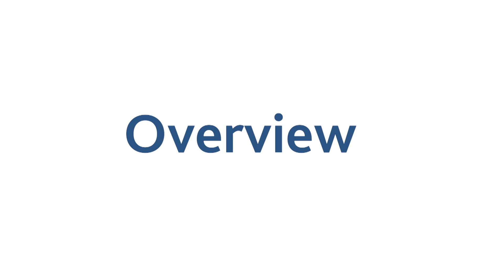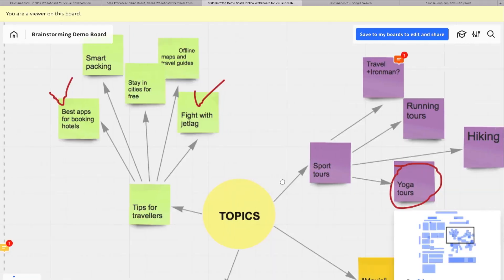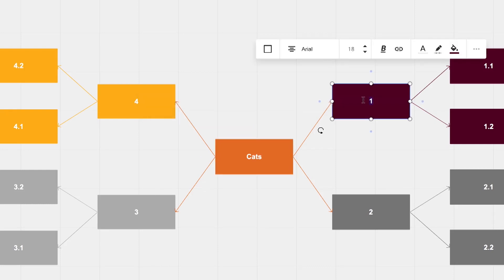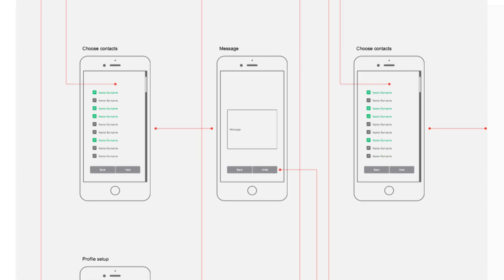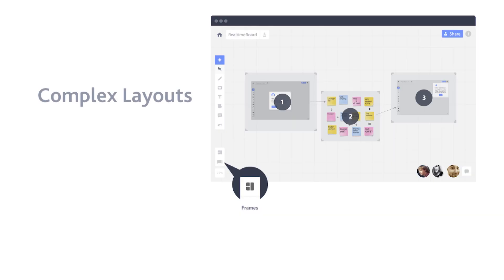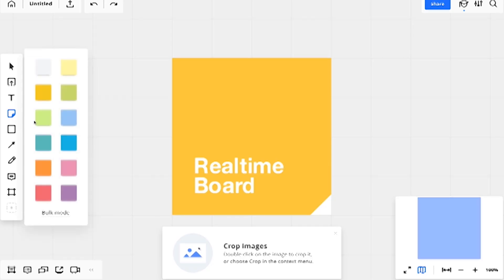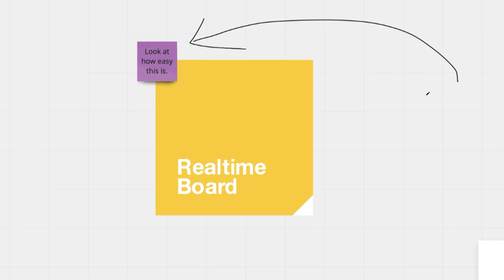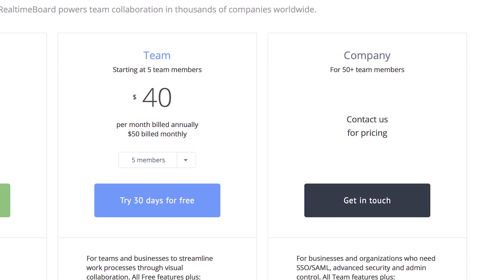Bitrix24 Tool Of The Week - RealtimeBoard Review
Looking for free collaboration tools? Check out our Realtime Board review.

Want to find out more free tools to help you run your business efficiently?